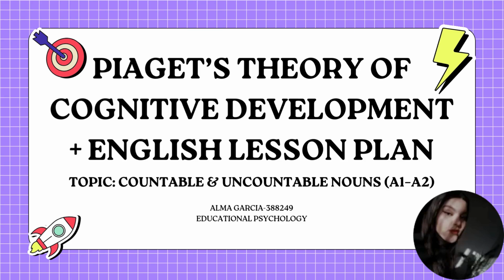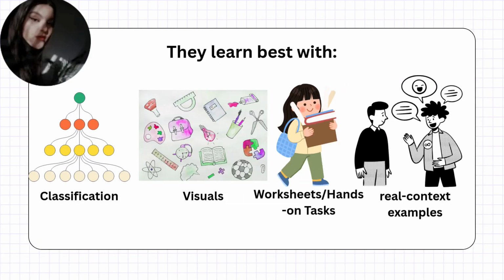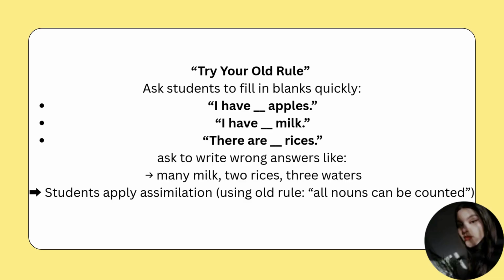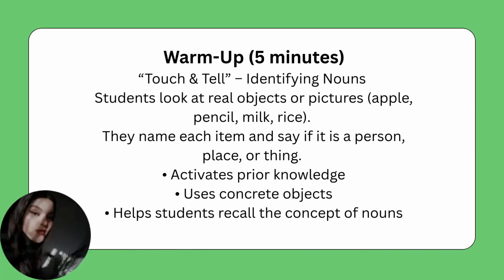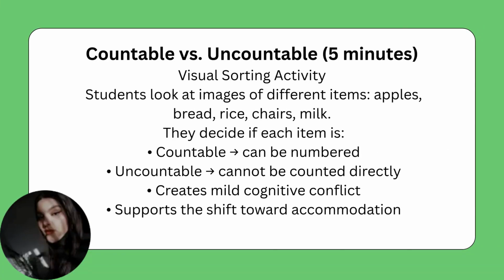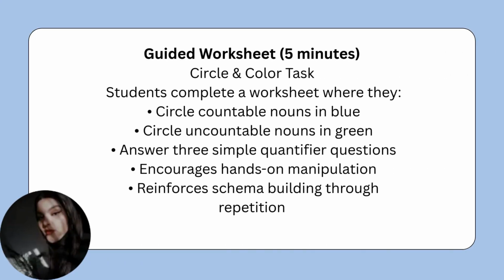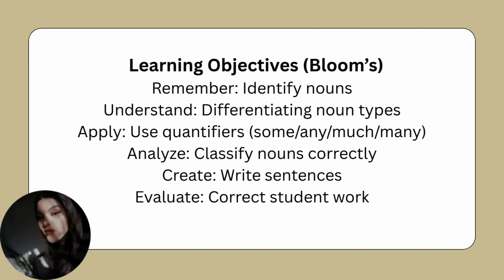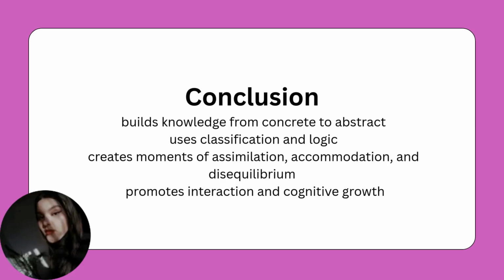FINAL PROJECT VIDEO OF LESSON PLAN Alma Garcia 388249